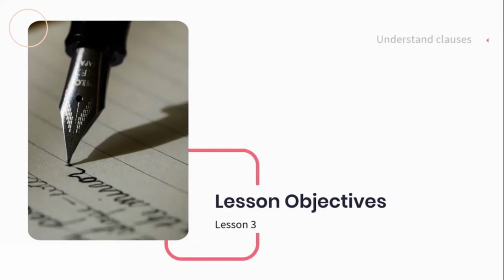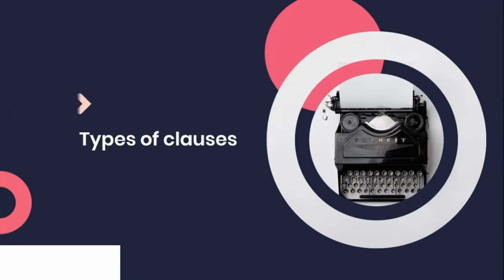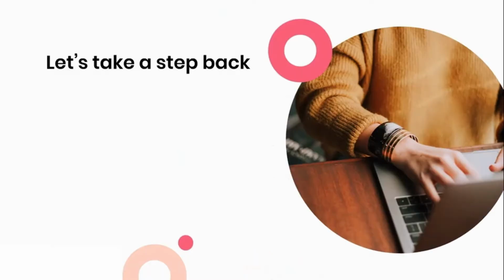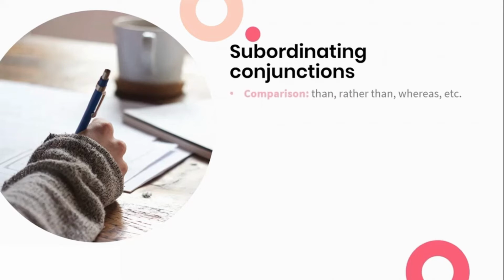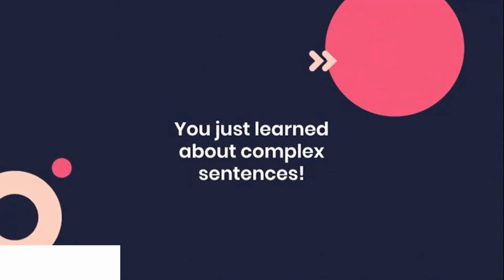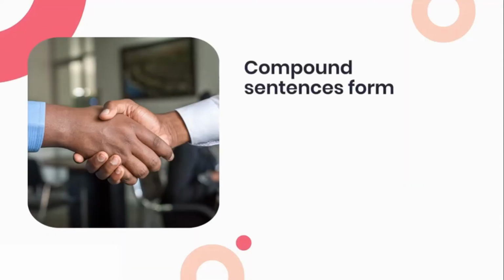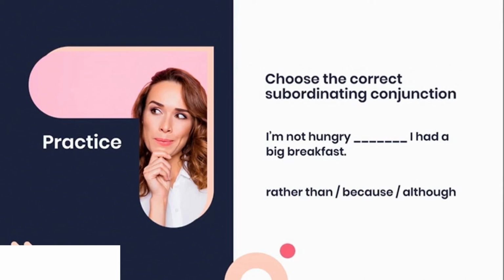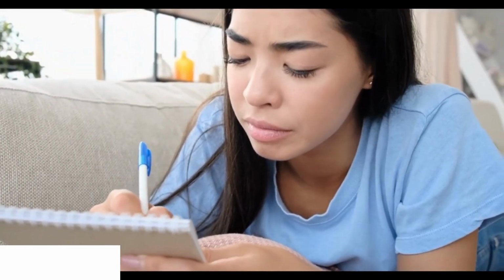IELTS Best Course 11/32 Chapters: IELTS ഇംഗ്ലീഷ് കോഴ്‌സ് സൗജന്യം